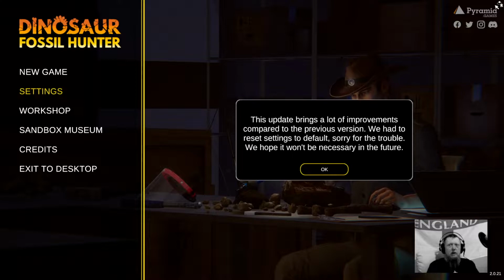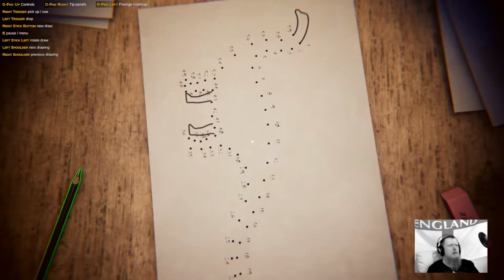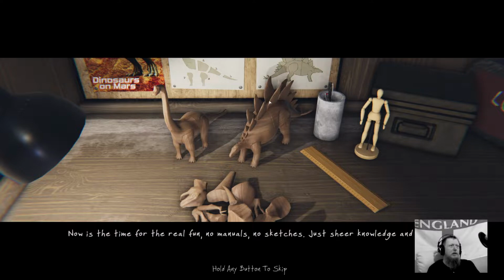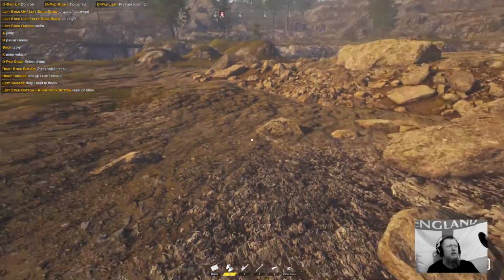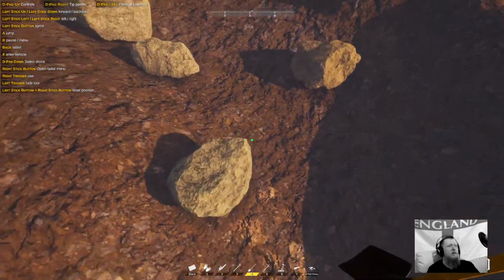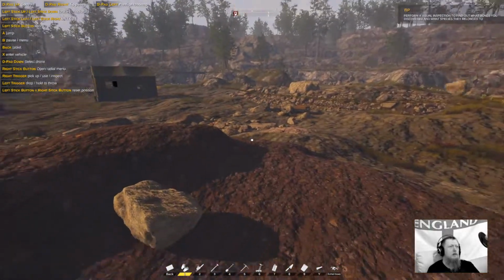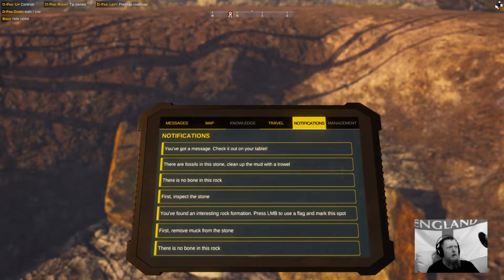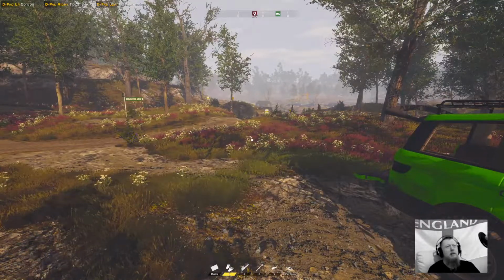The 365 Day Gaming Challenge - Day 246 - Dinosaur Fossil Hunter (PC)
These are the VODs for my Twitch 365 Day Gaming Challenge

The goal for this challenge is to play a new game from my huge pile of shame of unplayed games, each and every day. Yup - that's 365 different games thru the year.

The current schedule for the weekdays is an hour between 7-9PM GMT, weekend sometime in the day.